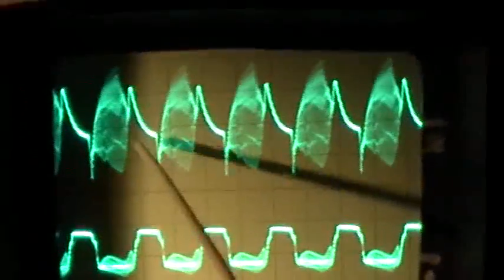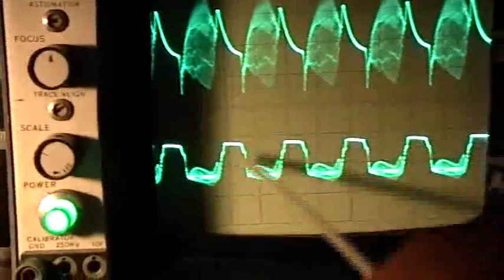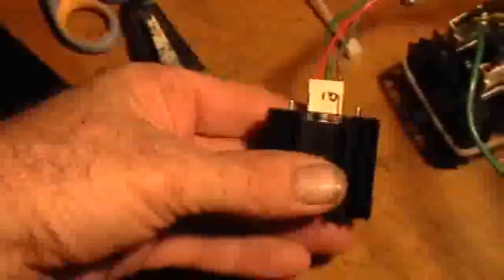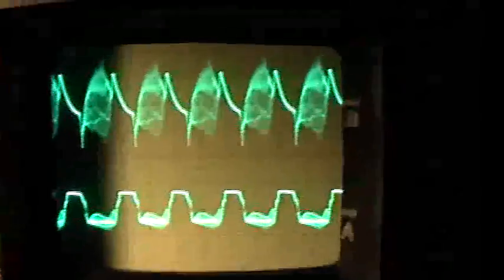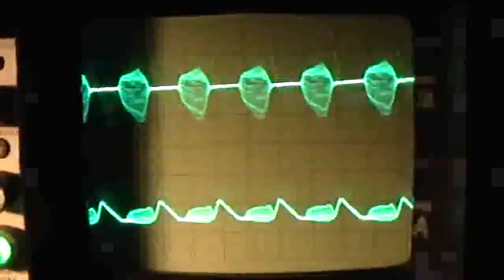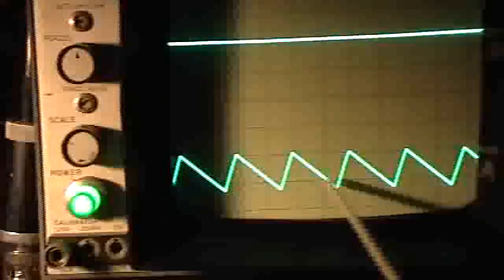Electric OU: Tar Baby Cooks Some Turnip Stew: High Heat with "NO CURRENT FLOW"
Or is it really? It all depends on how and where. AND WHEN the measurements are made.

Here I show a "significant discovery". the use of the Triangle or Ramp-shaped gate drive pulse.

I believe that certain of the RA scopeshots (available ) may have been made using a triangle ramp stimulus to the gate drive rather than the usual square or rectangular pulse. SCRN0243 is an example that can be found at the link above.

The NERDs always neglect the issue of the pure DC power during the non-oscillation portions of the signal. As far as I can tell they have also never made high heat in the load using purely the negative bias oscillations without turning on the Q1 mosfet at all. This is easy to test, since we know how easy it is to run the circuit that way.

The effect of offset and amplitude of the triangle ramp is interesting. I was able to show high heat pulses in the load oil that continued well after the stimulation was removed. It was easy to get the oil to go over 100 degrees (just after the end of this video, which was getting long already. As I type this the oil is at 110.5 degrees C.)

This of course is due to the "thermal inertia" or rather the large thermal mass of the oil, which takes a while to equilibrate when the resistor stack is warmed by the increased current.